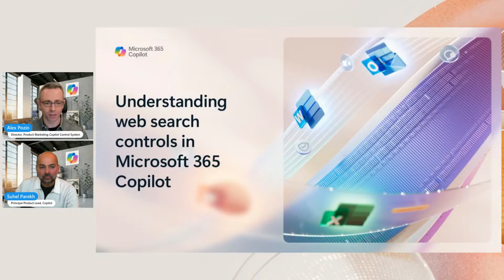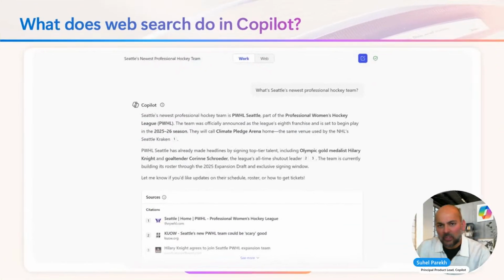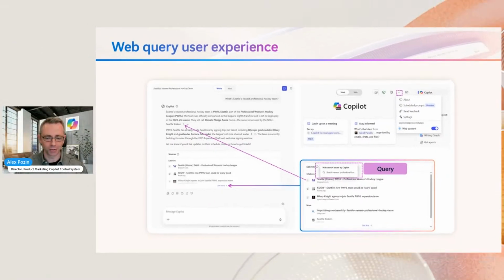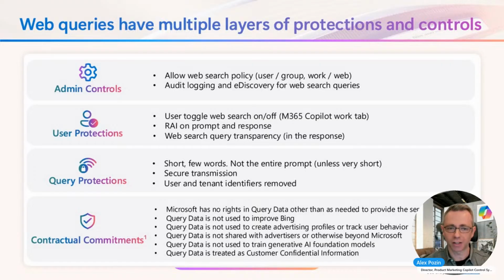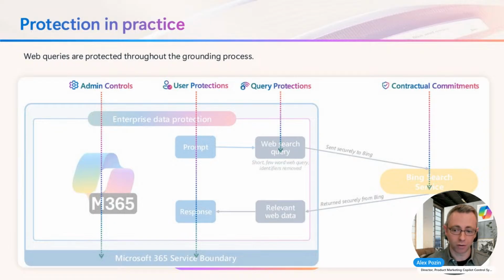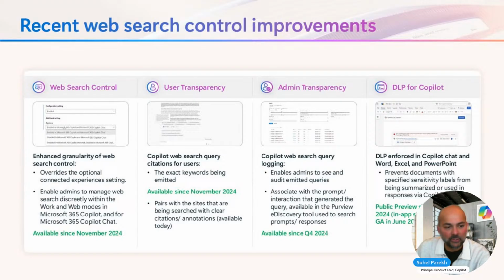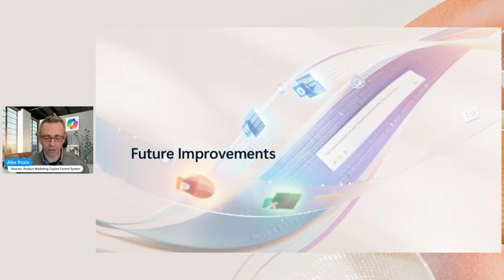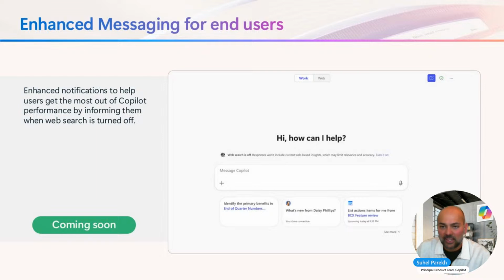Understanding Microsoft 365 Copilot web search controls | Digital Deep Dive: Copilot Control System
As organizations embrace the power of Microsoft 365 Copilot and Copilot Chat, they see significant value in the way Copilot's web search enhances response quality with the latest data from the web. At the same time, many organizations want to understand how to govern and monitor the use of web search. In this 30-minute session, we’ll explore how Microsoft empowers customers to tailor web search behavior in Copilot to meet their unique business needs.

You’ll learn about the four layers of protection Microsoft provides to help you confidently manage web search in Copilot:
1. Admin controls
2. User protections
3. Search query protections
4. Contractual commitments

Whether you're in IT, security, or compliance, this session will equip you with the baseline knowledge of Copilot web search controls so you

✋This webinar features a live AMA (Ask Microsoft Anything).

Join us for two days of insights, demos, and deep dives on Copilot Control System (CCS)! Learn all about how to effectively secure, manage, and analyze the use of Microsoft 365 Copilot, Copilot Chat, Microsoft Copilot Studio, and agents across your organization.

Come ready to learn and ask our experts all of your burning questions!